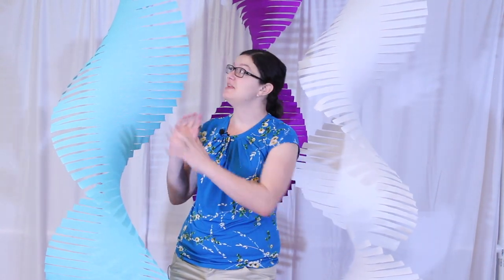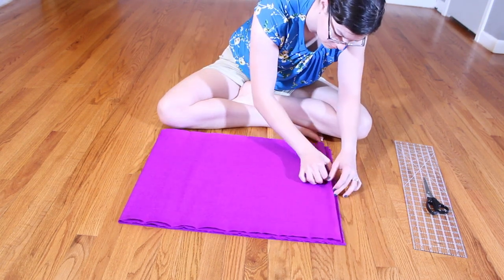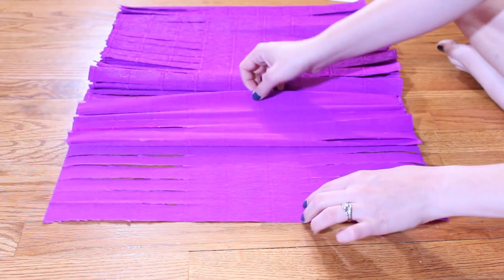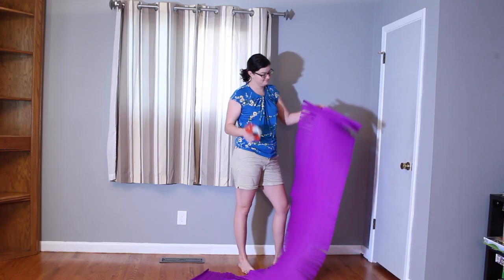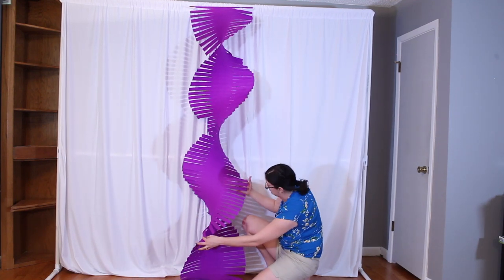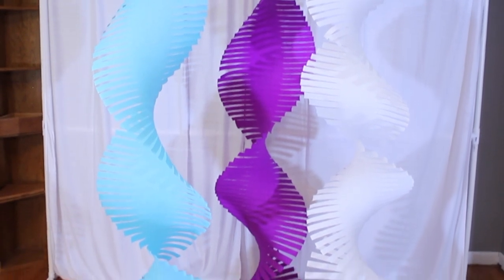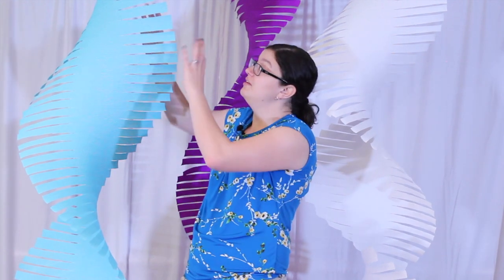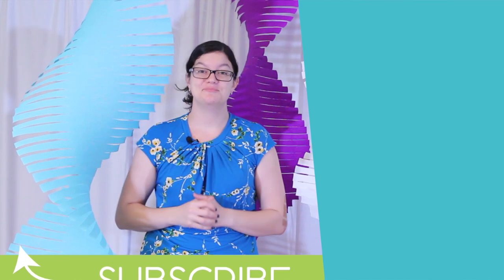DIY Crepe Paper Twists | Large Fringe Twists | Party Streamer Twirl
Add a splash of color to your party or event by making some of these fringe twists! Easy to make and hang make this the perfect addition to a party.

1/4" Wood dowel
6" Fabric Ruler
Shape Cut Ruler
Rotary cutter